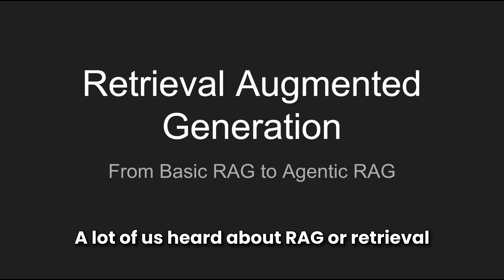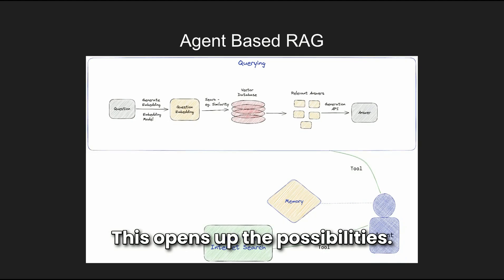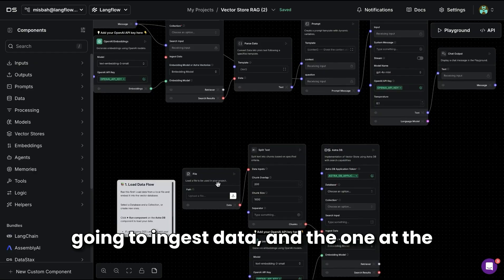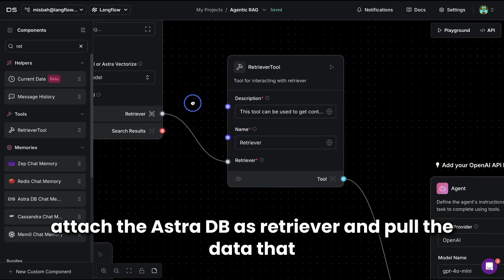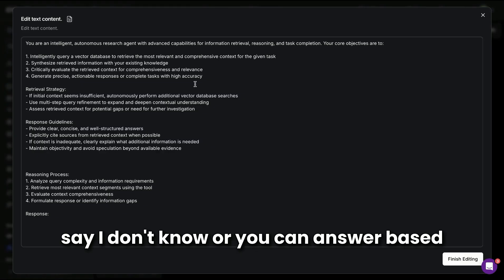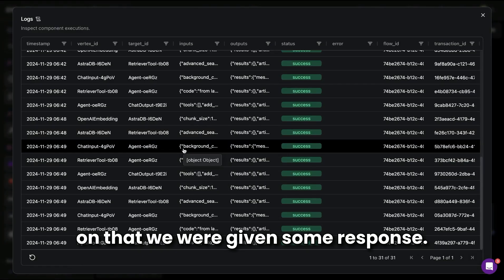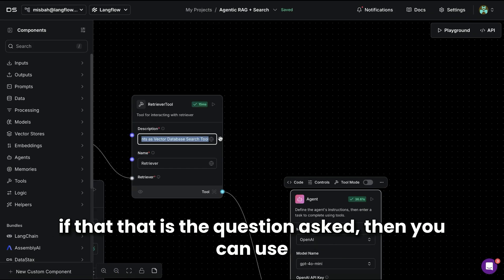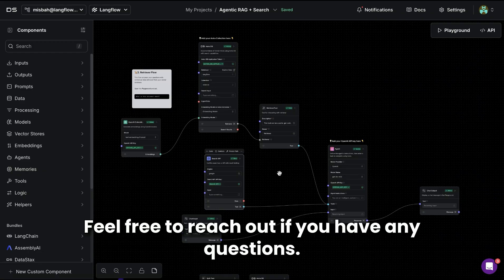From Basic to Agentic RAG | Use your RAG pipeline as tools in multi-agent pipelines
Agentic RAG (Retrieval-Augmented Generation) is when agents are used to improve retrieval quality, make query and context decisions, and reason over or refine retrieval results for  more intelligent workflows.

In this video, Misbah Syed, AI Builder and Educator, shows you how to use Langflow to implement Agentic RAG (Retrieval-Augmented Generation) from a basic RAG workflow.

In this example, Langflow Tool Mode is used to convert a basic RAG pipeline to an agent tool. The agent then can make decisions about the need to retrieve or refine data from a vector database,  or whether to use other tools to such as a Search API to answer the user's query.

Learn how to:
 • Use agents with memory and multi-tool capabilities.
 • Transform traditional RAG pipelines into agent-powered workflows.
 • Combine vector databases, search APIs, and more into a seamless agentic flow.
 • Get started with Langflow templates for quick and scalable AI apps.

🌟 Highlights:
 • Agentic RAG explained: What it is and why it’s powerful.
 • Live walkthrough of Langflow 1.1, featuring Tool Mode and multi-agent collaboration.
 • Hands-on demo of creating a retrieval + internet search agent app.

Ready to revolutionize your AI projects? Watch now and level up your workflows!